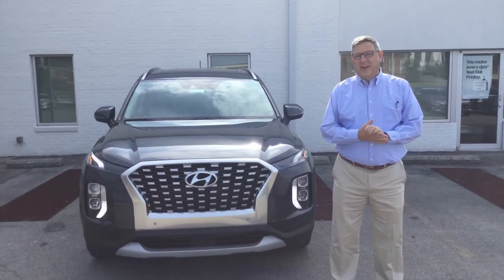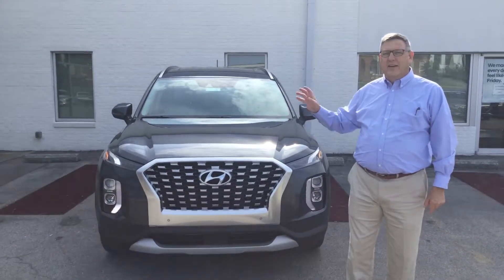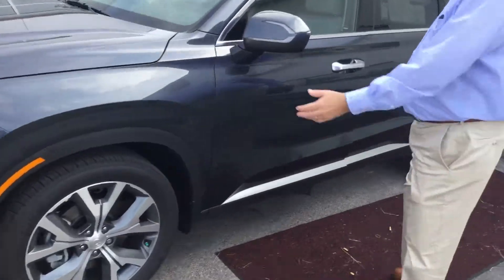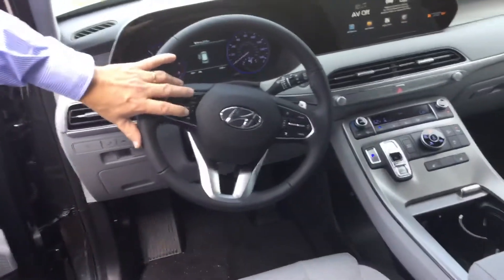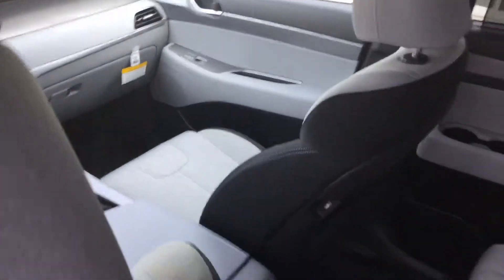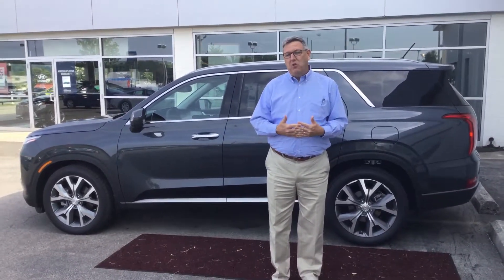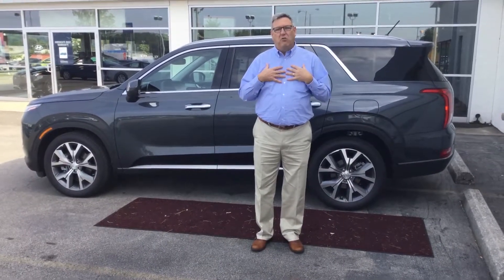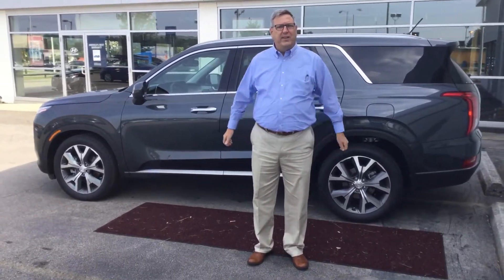Katrina's Palisade @ Tameron Hyundai in Hoover